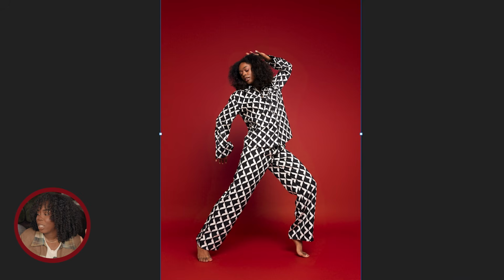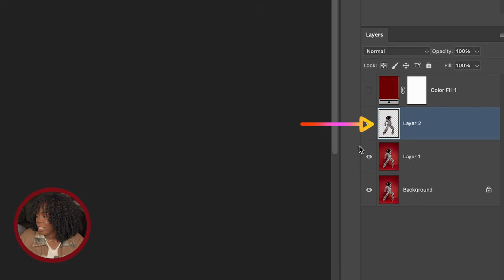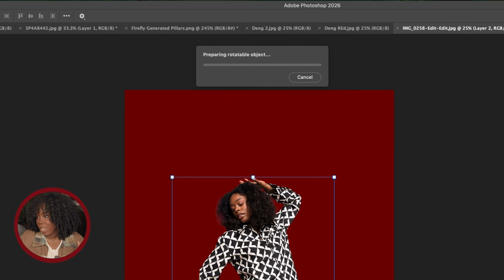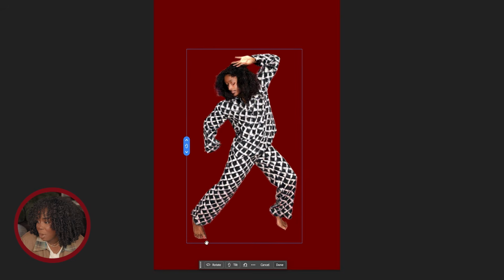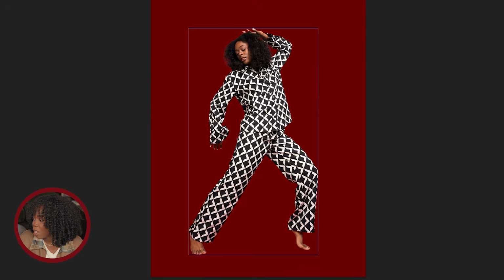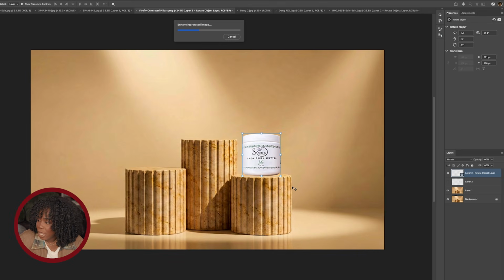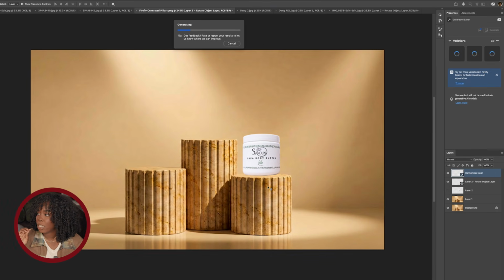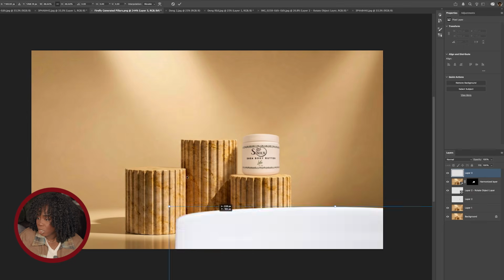Adobe Photoshop: Create New Perspectives with Rotate Object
What if you could change the angle of a subject after the photo has already been taken?

In this episode, portrait photographer, creative director, and educator Idara Ekpoh explores Photoshop's Rotate Object tool and demonstrates how it can be used to create entirely new perspectives, improve compositions, and build more dynamic visual storytelling.

Starting with portrait photography, you'll learn how to isolate subjects and generate alternate viewpoints using Rotate Object. Then, you'll see how the same workflow can be applied to product photography by matching products to new environments and refining the results with Harmonize.

Whether you're creating composites, marketing assets, social content, or portfolio work, these tools can help you get more out of the images you already have.

In this tutorial, you'll learn:

🔄 How to use the Rotate Object tool in Photoshop
📸 How to create new perspectives from existing photos
🎨 How to improve compositions without reshooting
✂️ How to isolate subjects for editing
🧴 How to reposition products in composite scenes
✨ How to use Harmonize to blend objects naturally
🖼️ How to create more realistic product mockups
🚀 How to expand your creative editing workflow

Whether you're a photographer, designer, or content creator, this workflow can help you:

✔️ Create more dynamic compositions
✔️ Repurpose existing images
✔️ Build stronger product mockups
✔️ Experiment with new creative directions
✔️ Save time during production and editing

Chapters
0:24 Preparing a Portrait for Rotate Object
0:46 Isolating the Subject
1:02 Using Rotate Object
1:23 Creating New Portrait Perspectives
1:41 Before & After Comparison
1:52 Using Rotate Object for Product Photography
2:20 Rotating Product Images
2:55 Using Harmonize
3:28 Matching Products to New Environments
3:43 Second Product Example
4:12 Comparing Harmonize Variations
4:20 Final Product Composite
4:35 Final Thoughts & Next Episode Preview